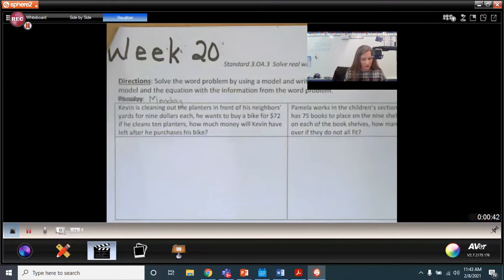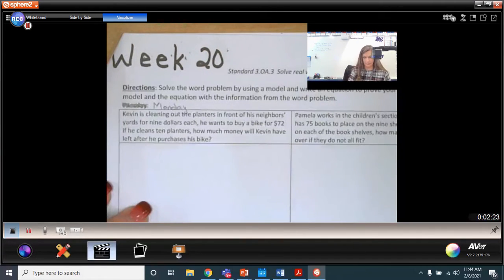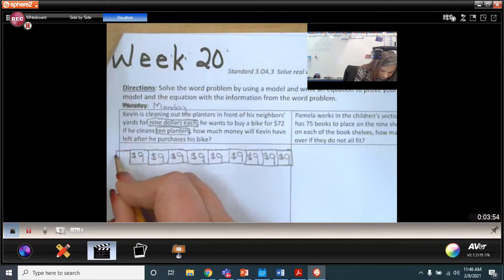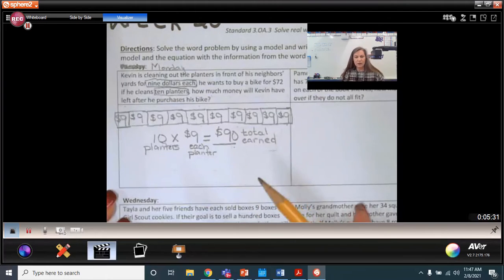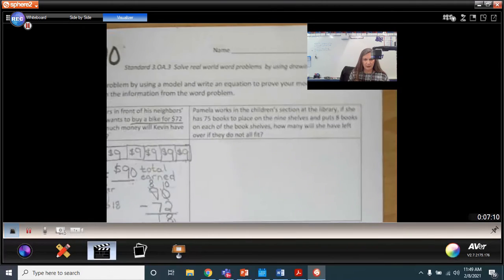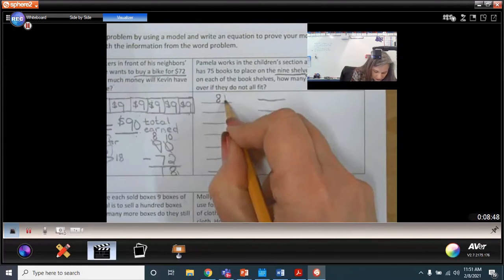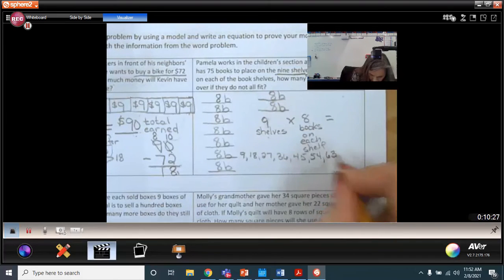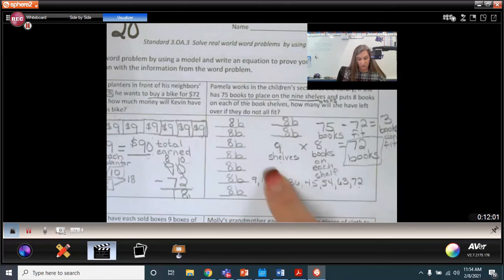Week 20 Word Problems' Solution Video